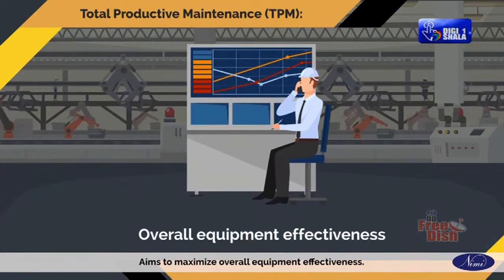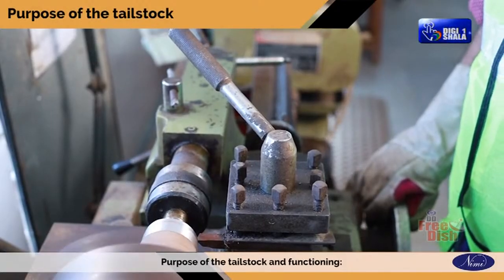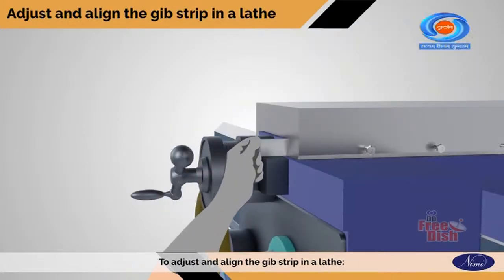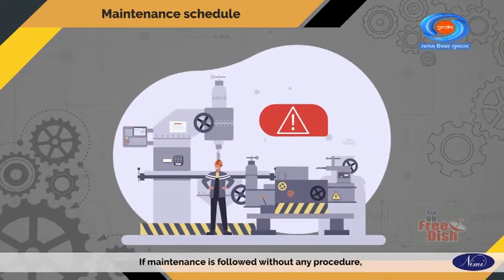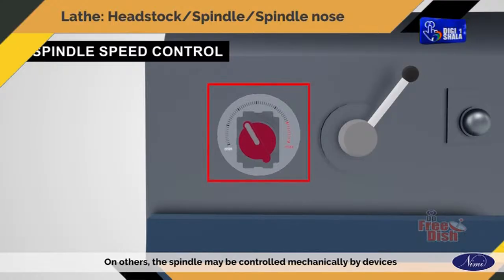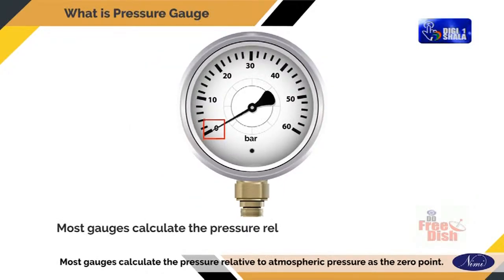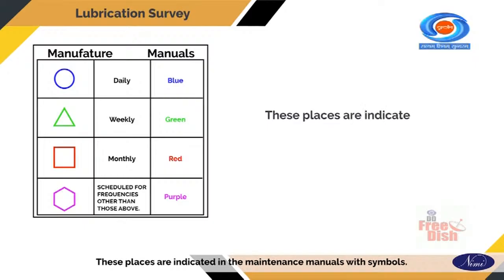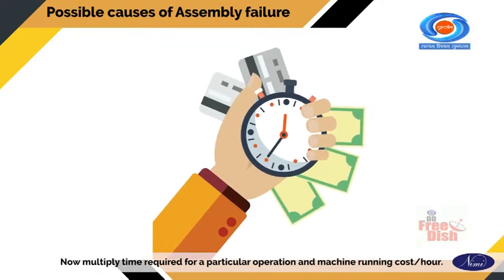Nimi - Digital Multimedia Learning DAY - 1546